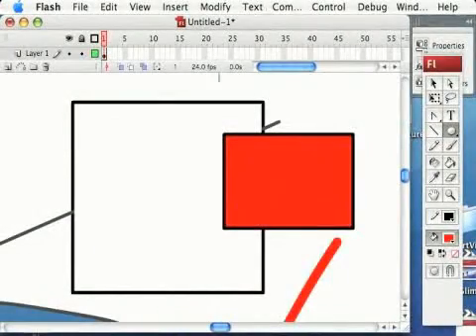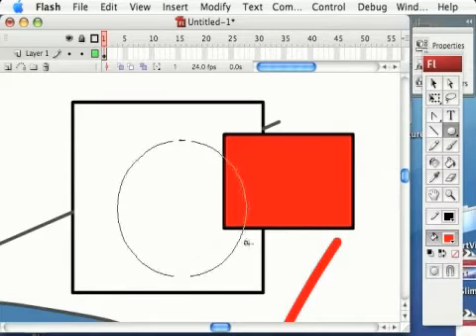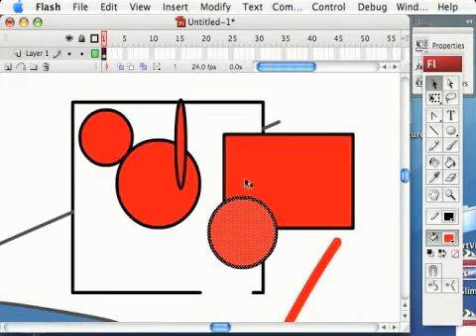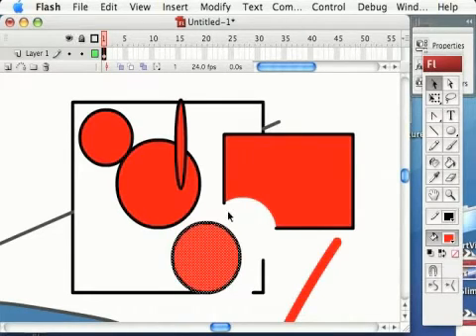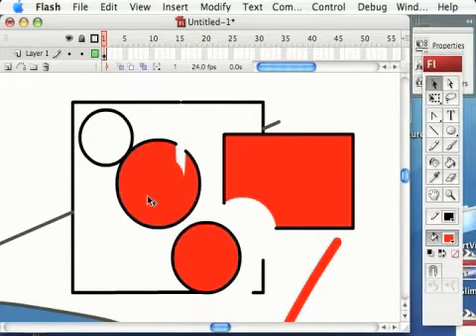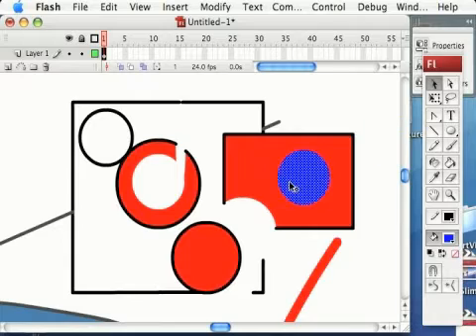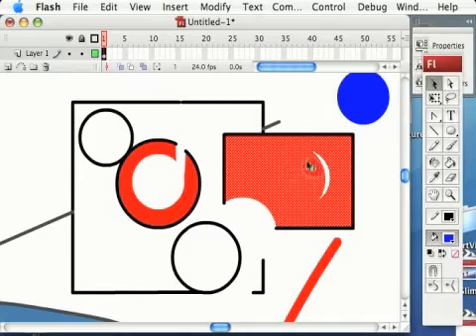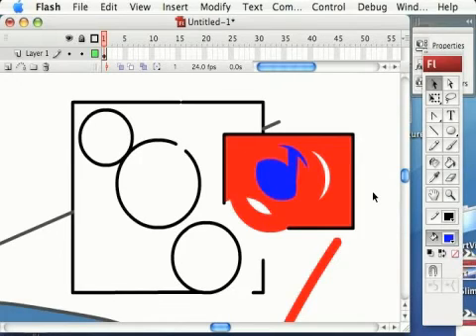Adobe Flash Tools : Flash Tools: Oval Tool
The oval tool in Adobe Flash allows designers to click and drag to create circles and ovals. Draw circular shapes in Flash with the software tips in this free video on Flash tools and features from a professional Web designer.

Expert: Joseph Wilkins
Bio: Joseph Wilkins is the owner of Pro-Creative, a graphic design and advertising agency. He has worked in the multimedia industry for more than a decade and has been using Flash since version 3.